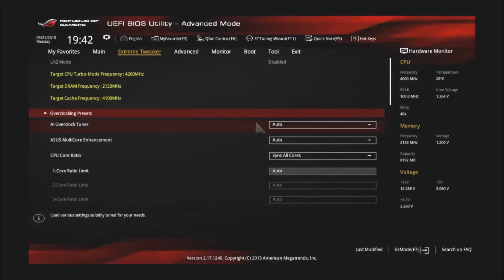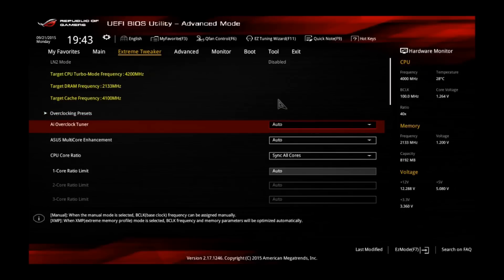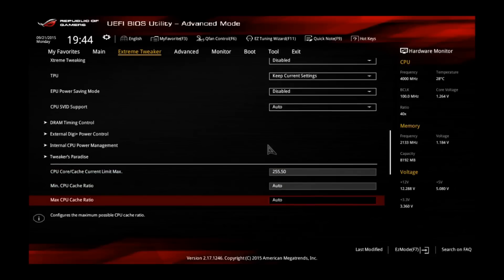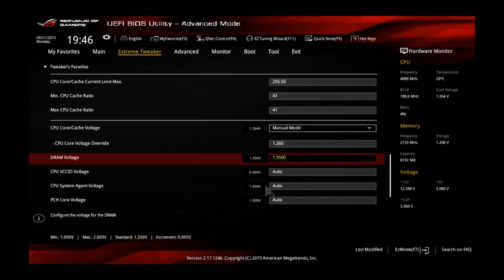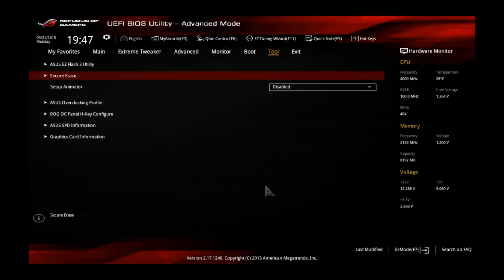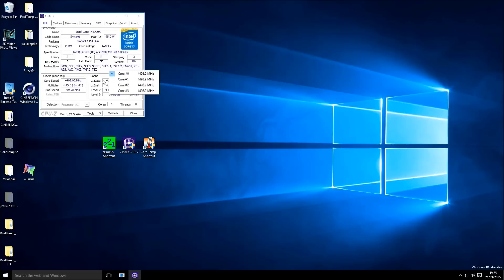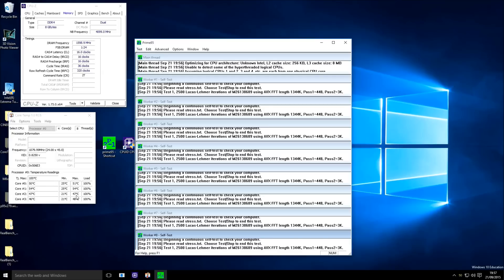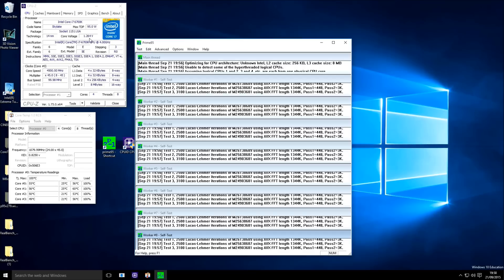ASUS Maximus VIII Hero [CPU OC Guide] Overclocking.Guide 6600K 6700K Skylake Z170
A quick overclocking guide how to overclock a Intel Core i7 6700K Skylake CPU on a ASUS Maximus VIII Hero motherboard.
ASUS Z170 Maximus VIII Hero OC Guide: link coming soon
Intel Skylake OC Guide: link coming soon